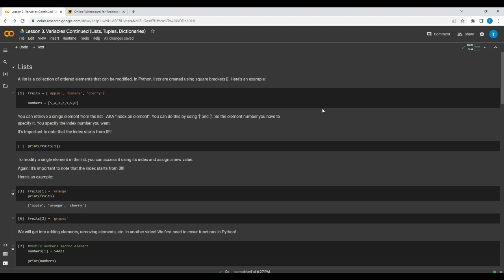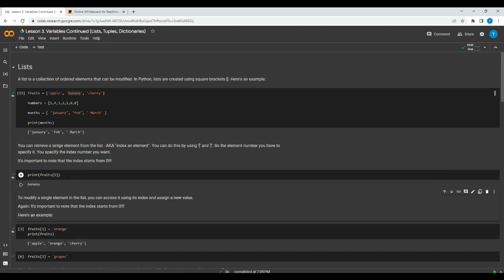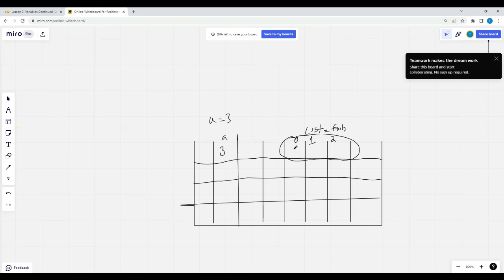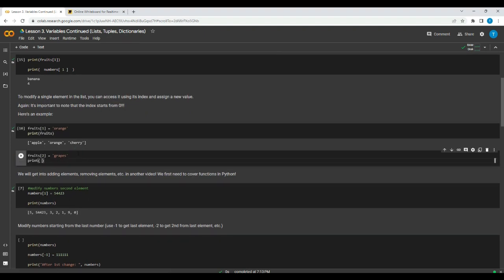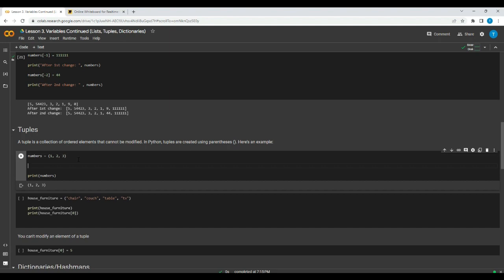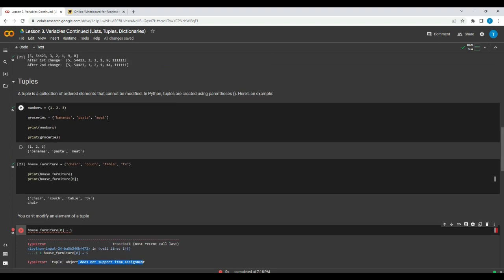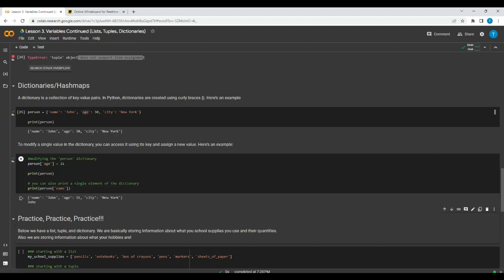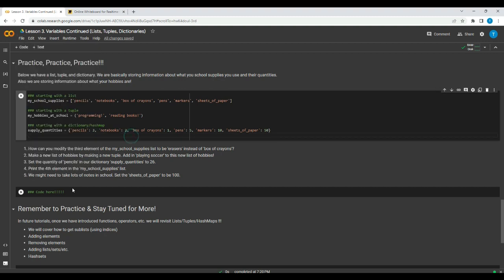Learning to Code: Python Tutorials! Lesson 3: Variables Lists, Tuples, Dictionaries in Python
Learning to Code: Python Tutorials!
Lesson 3: Variables Continued: Lists, Tuples, Dictionaries

Hey everyone, in this video, I go over Lists, Tuples, Dictionaries in Python and also go over what this means from a visual learning perspective. After the video there is a practice section for you! Copy the Colab notebook and start practicing your Python programming skills! I go over copying a notebook in the videos.